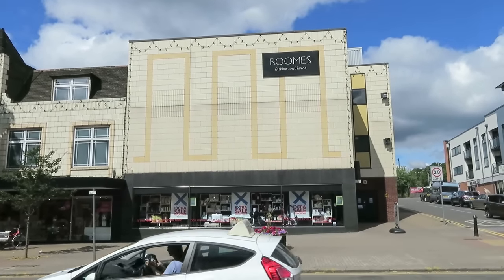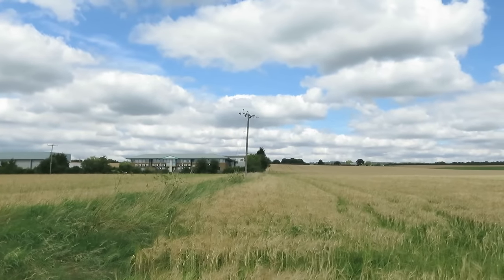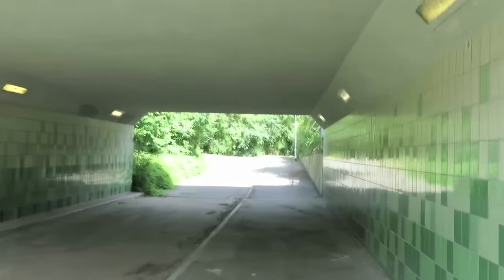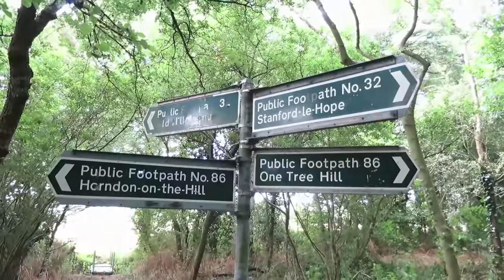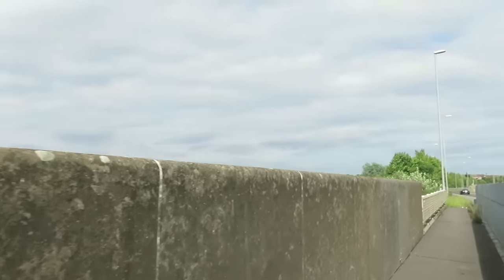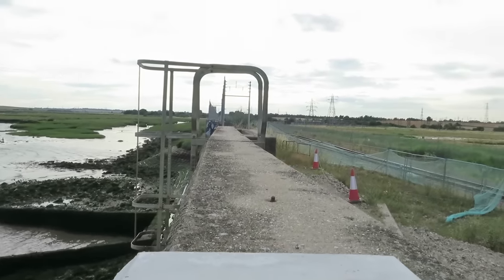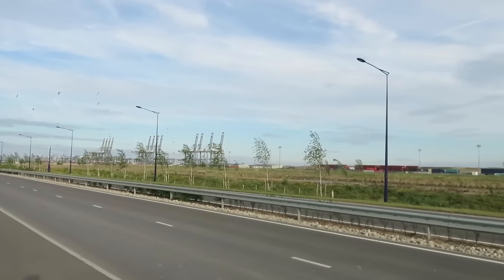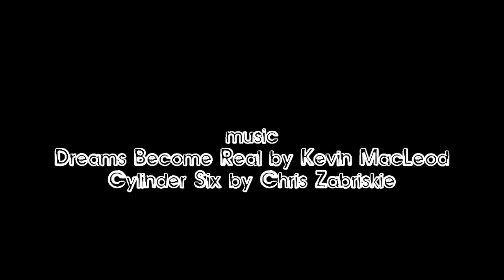Epic Trek to London Gateway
Random 20+ mile walk without maps into Essex east from Upminster through Langdon Hills to Stanford-le-Hope and the Thames and DP World London Gateway.

My book: This Other London